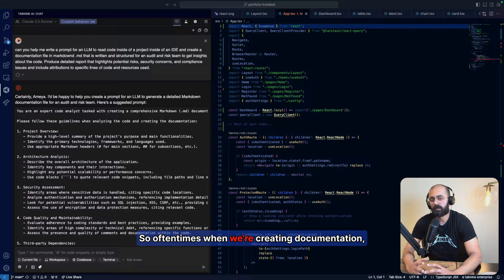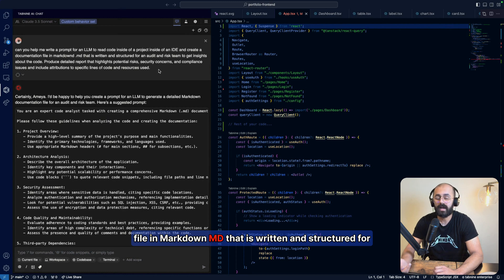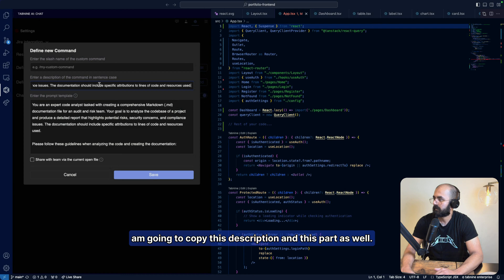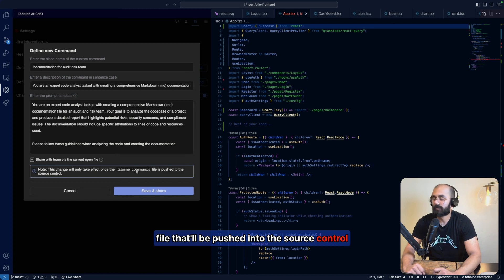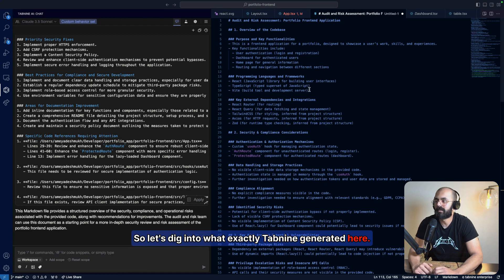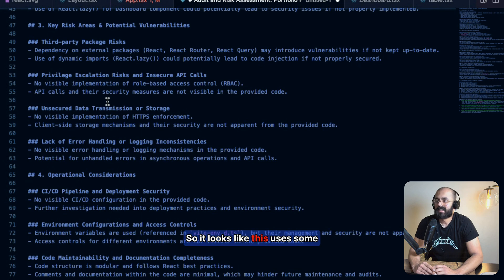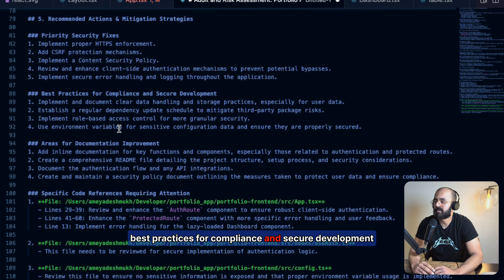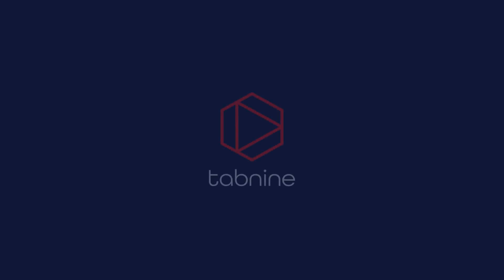Using AI to create code documentation for your security and risk auditing team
Learn how to use Tabnine to automatically generate structured documentation to help audit and risks teams gain a clear understanding of security and compliance gaps for your applications.